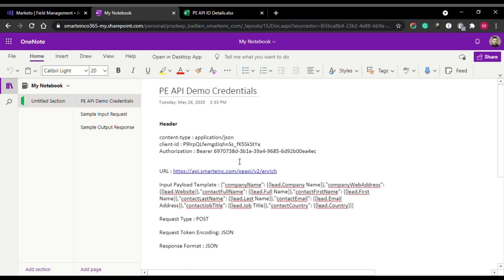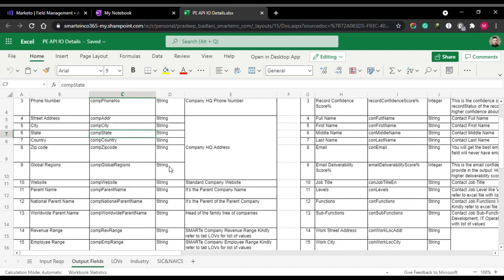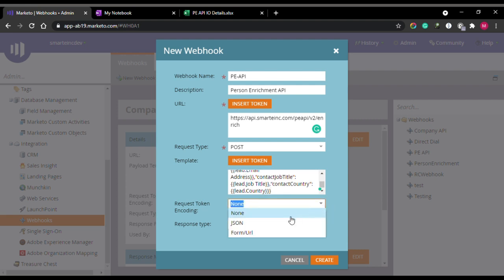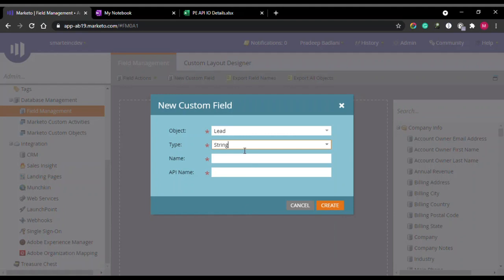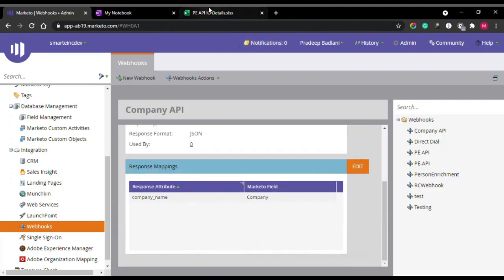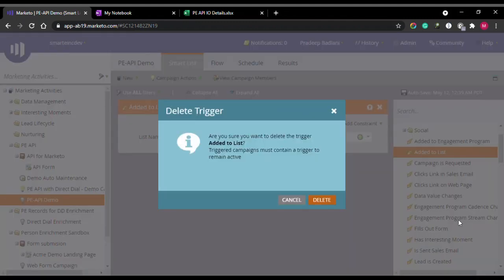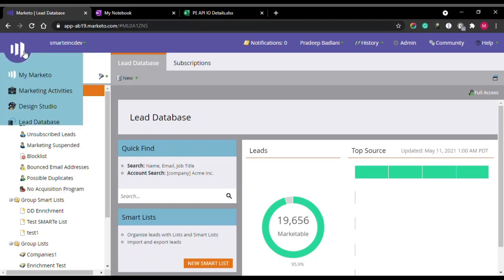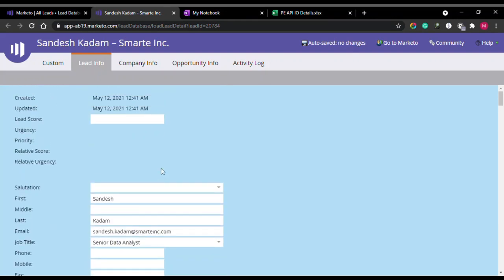SMARTe Enrich API Integration for Marketo Users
Watch Pradeep Badlani from SMARTe as he walks us through the integration of SMARTe's Enrich API (PE API) with Marketo.

SMARTe Enrich API is a powerful way to enrich inbound leads from any web form or existing leads in Marketo at the source offering 55+ attributes for capturing detailed lead information.

Marketo users can create a new PE API Webhook within Marketo along with custom fields for response mapping. They can also create a trigger smart campaign in Marketo where our PE API will be triggered, like an example of a user filling a web form, when new lead created, existing leads, etc.

What makes SMARTe Person Enrichment API so cool?
• Increased demo requests with shorter contact forms
• Increased MQLs because you provide an effortless user experience for your leads
• Pull in relevant attributes like job title with level and functions, mobile numbers, and more
• Industry-best data accuracy and coverage
• Integrates with leading CRMs and marketing automation platforms
• CCPA and GDPR aligned

For more information on how SMARTe Inc can empower your sales and marketing teams, visit us or write to us at .